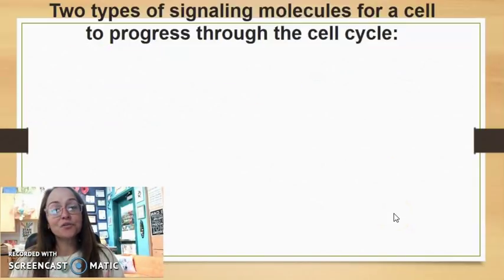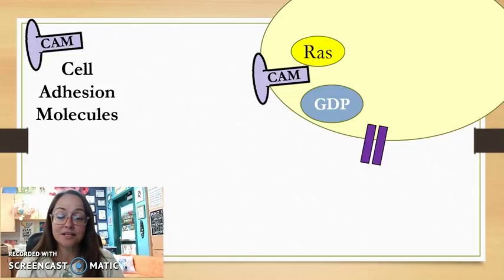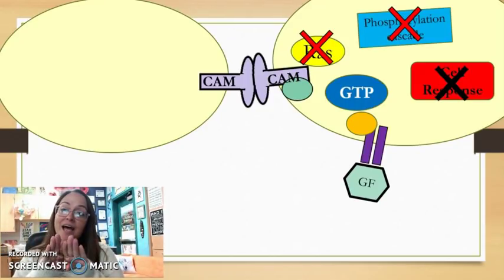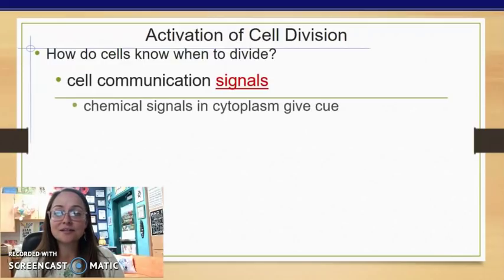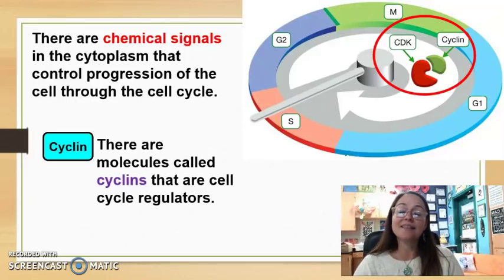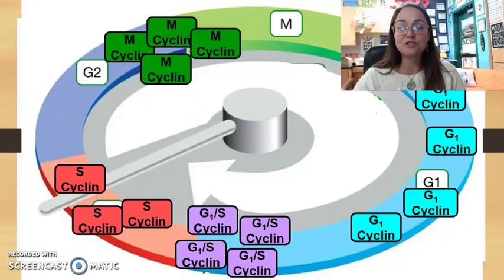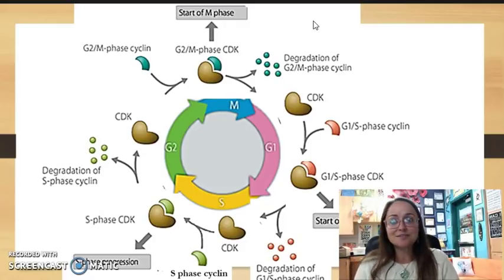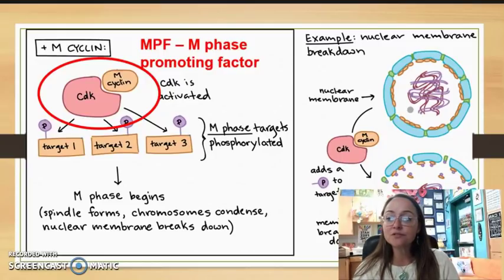Cyclins and CDKs (Also includes a bit on Growth factors/External Signals)